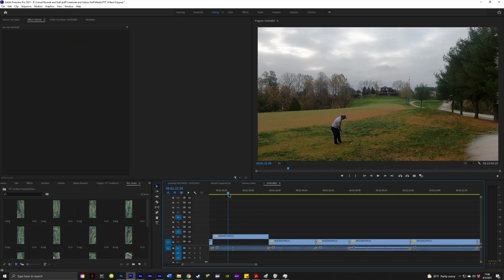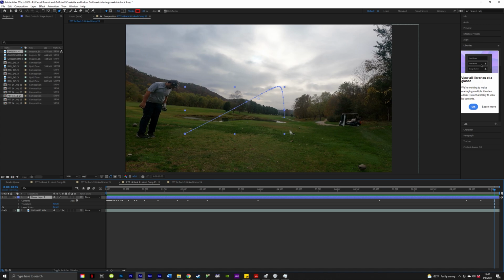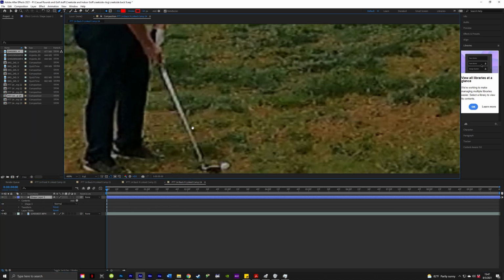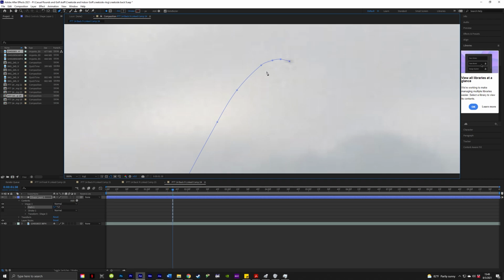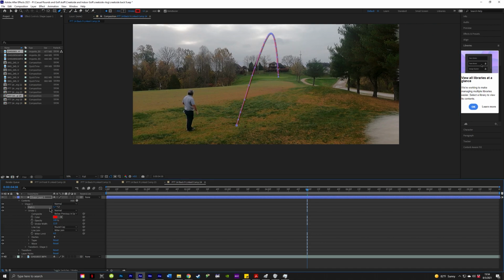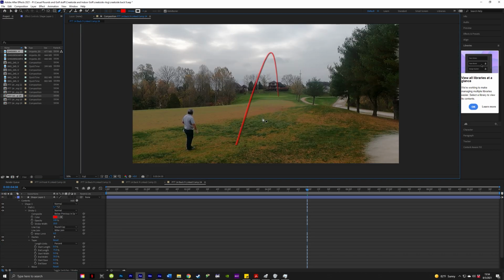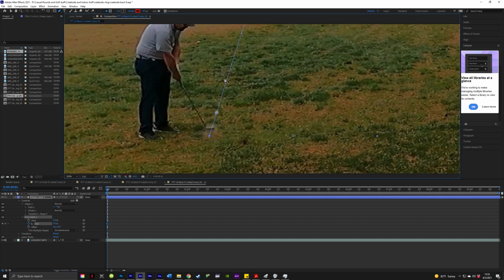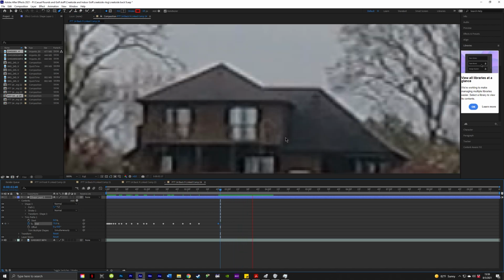Adding Pro Tracer to Iron Shots | Pro Tracer Tutorial | Part III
If you're interested in me working with you to help make your Golf content even better, then contact me through any of my socials or through the e-mail on the about section of my youtube channel.

This is the 3rd video of my series on how to apply shot tracers to your golf content, with a focus on mid range iron shots.